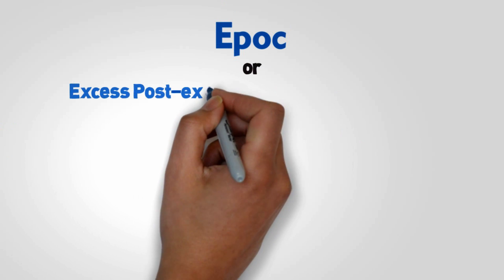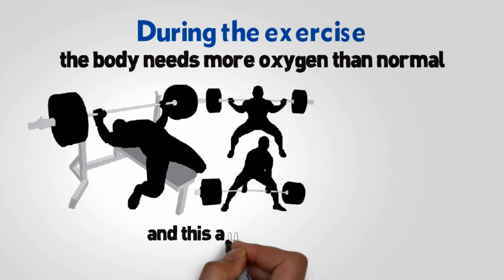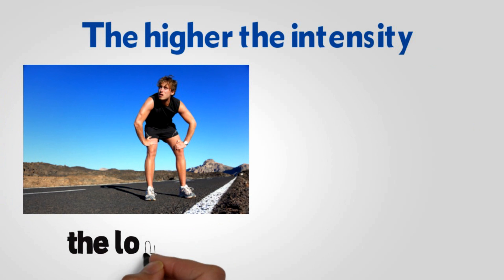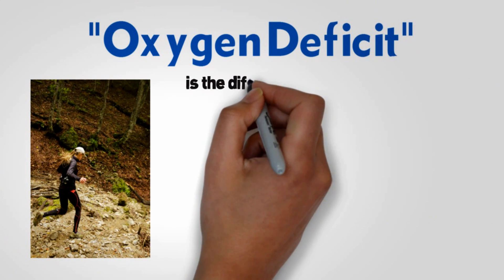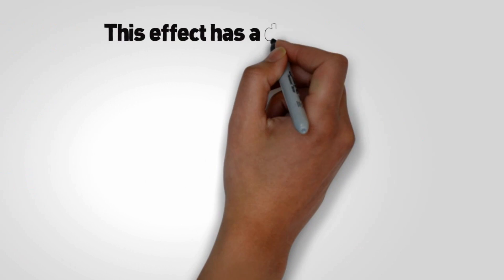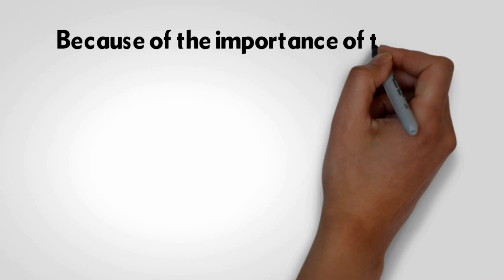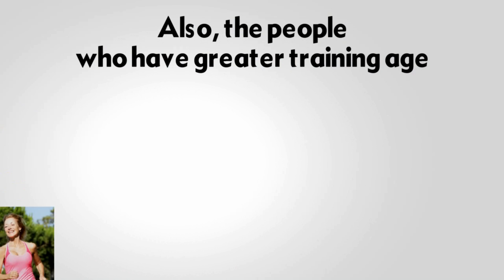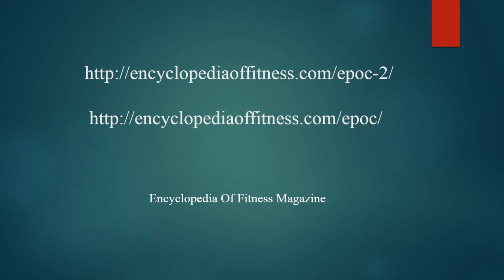EPOC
Epoc or Excess Post-exercise Oxygen Consumption which some refer to “After Burn Effect” of the exercise, is the effect of physical activity on the body after completion of the activity. During the exercise, the body needs more oxygen than normal and this amount depends on the intensity and duration of the exercise.